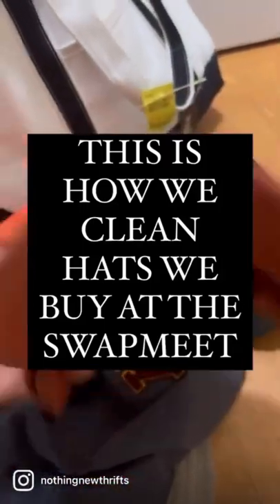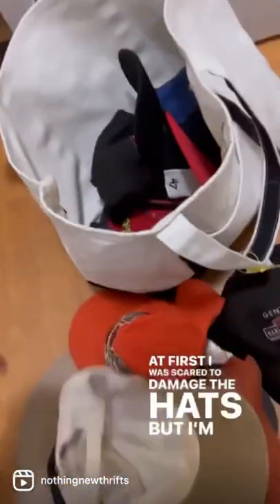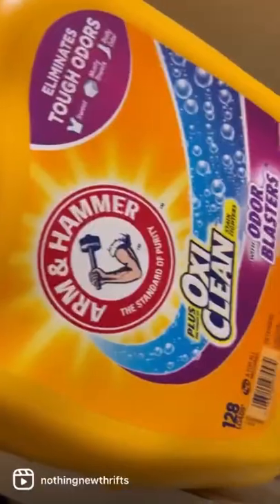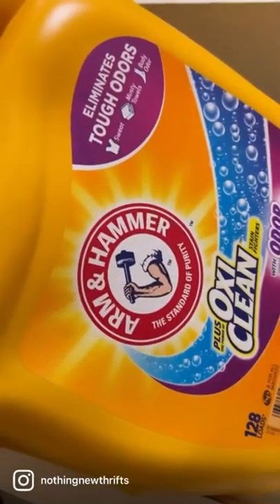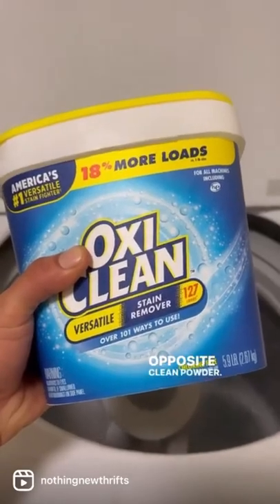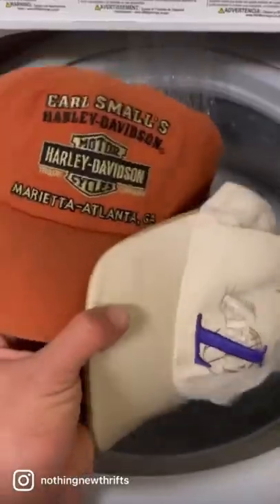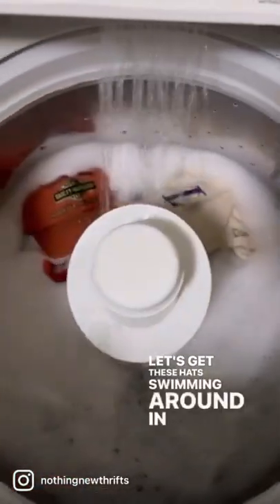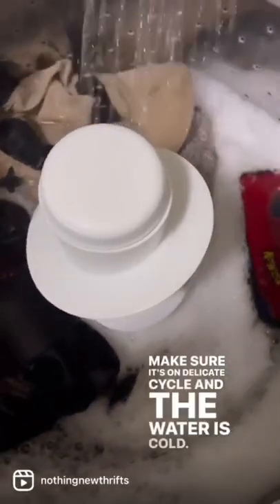How To Clean Hats FAST 🏃‍♂️